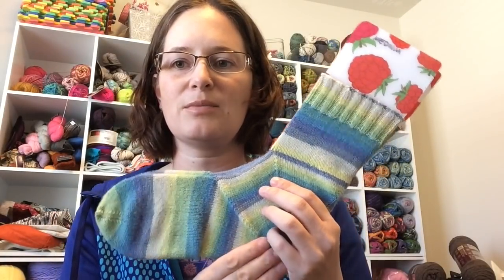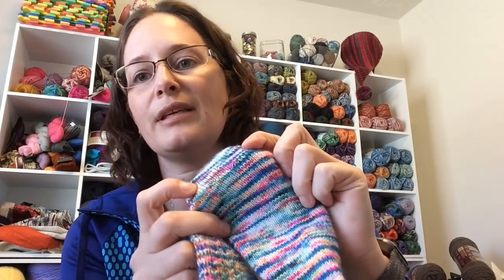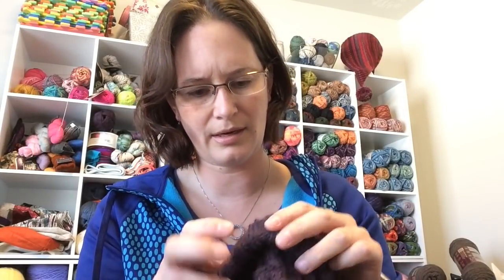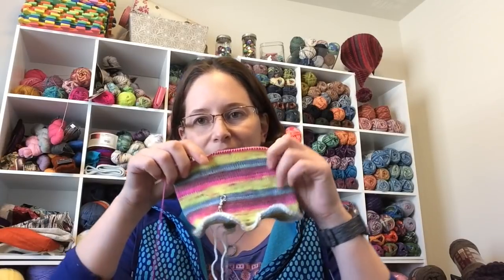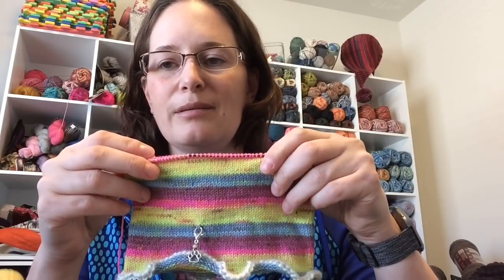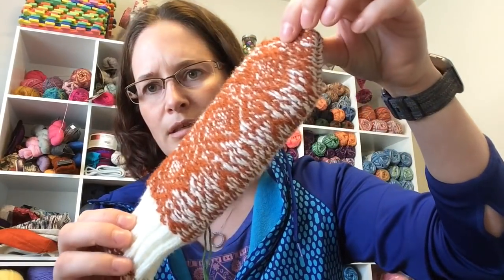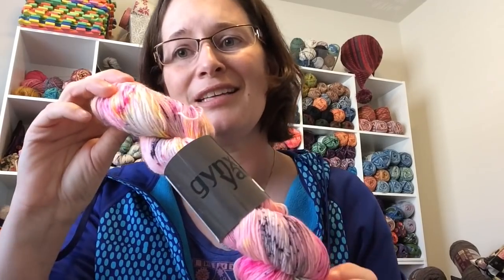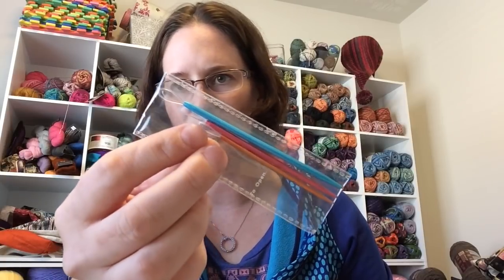Episode 38: Gotta Keep It Classy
This video is about Episode 38: Gotta Keep It Classy